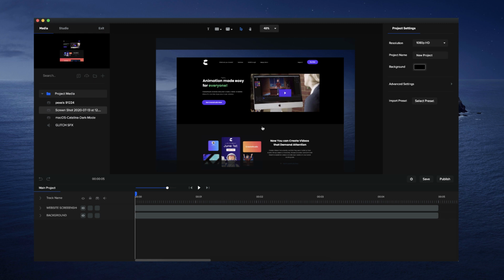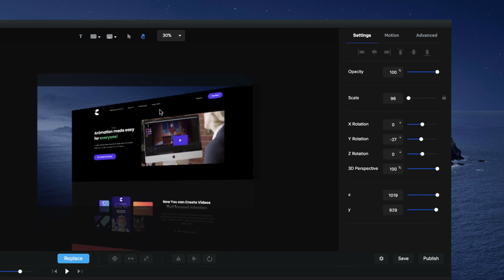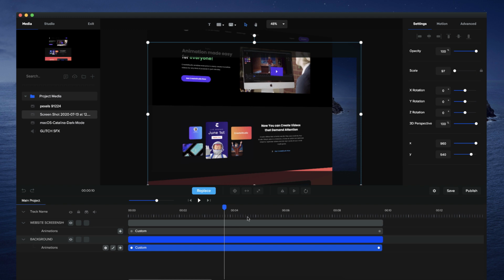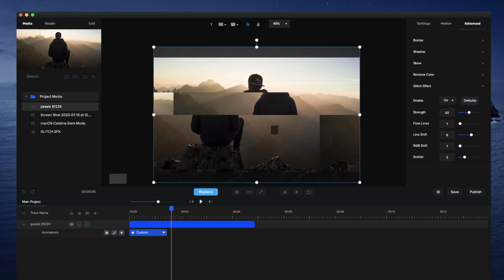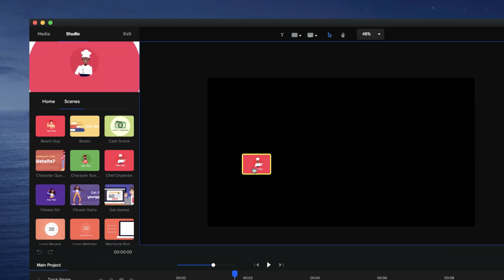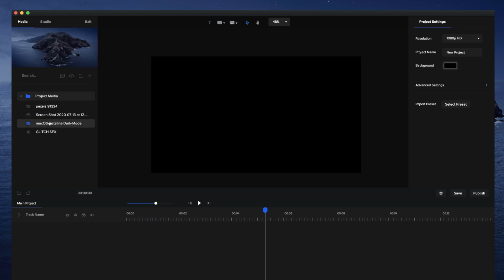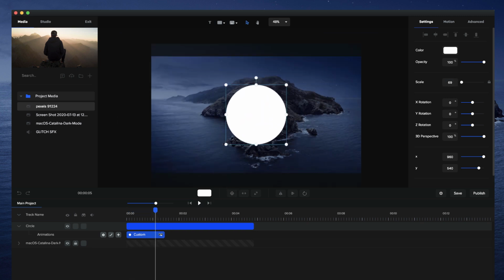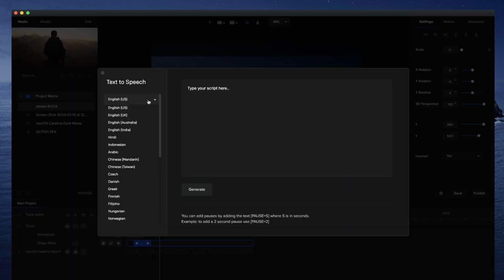Latest Release CreateStudio July 2020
Yay! New updates are here.